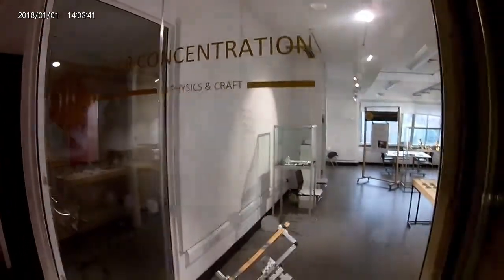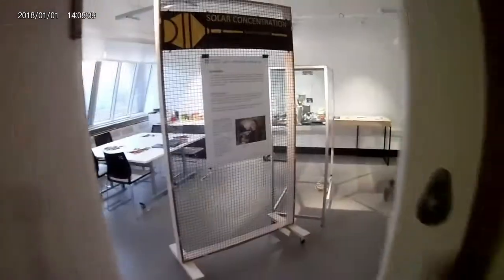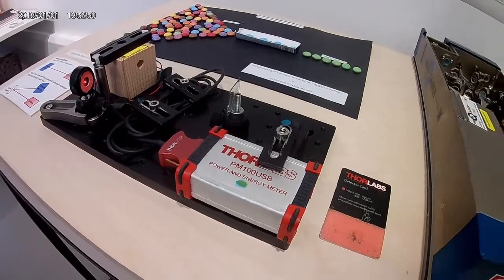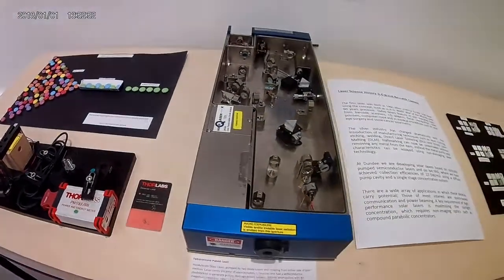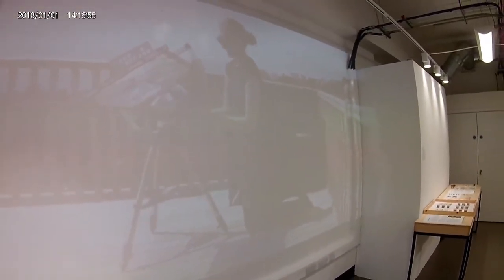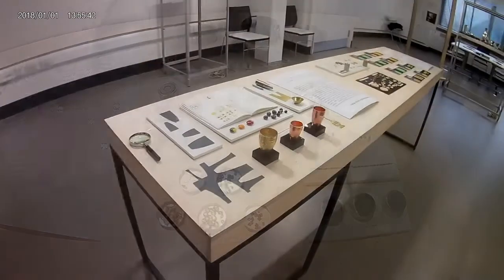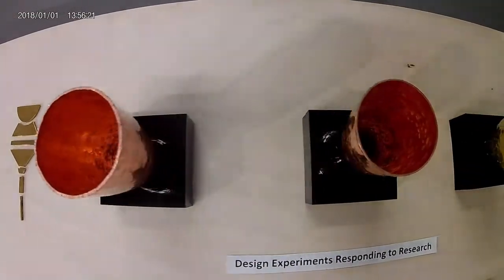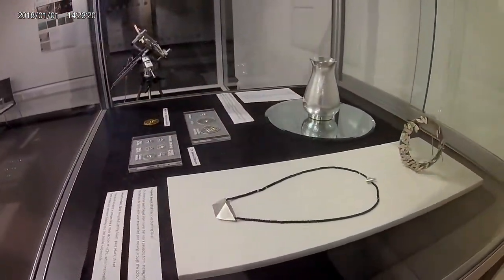Solar Concentration Exhibition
This video is a recording of a research exhibition on 'Solar Concentration in Physics & Craft' by Karen Westland, in Nov 2019.